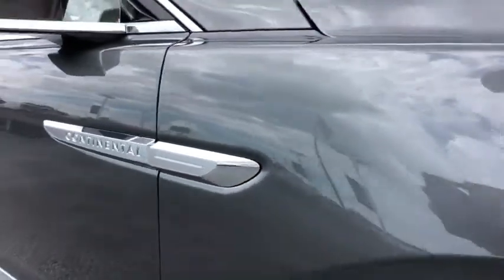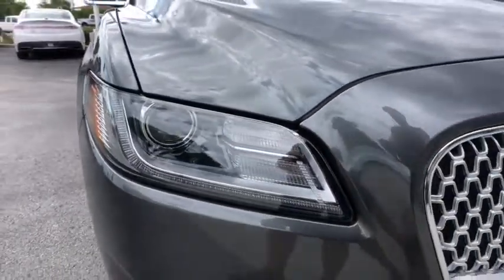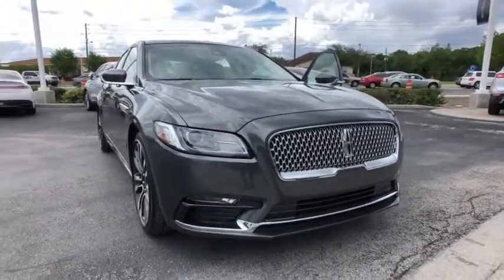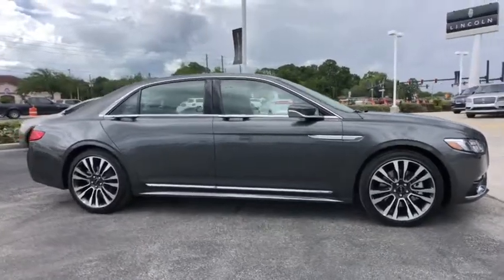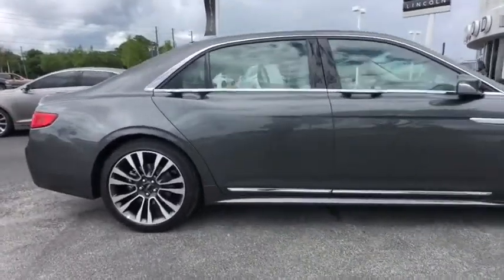2019 Lincoln Continental Orlando, Winter Park, Windermere, The Villages, Deland, FL AK5606863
Magnetic Gray Metallic New 2019 Lincoln Continental available in Orlando, Florida at Parks Lincoln. Servicing the Winter Park, Windermere, The Villages, Deland, FL area.

Parks Lincoln
3505 US-17